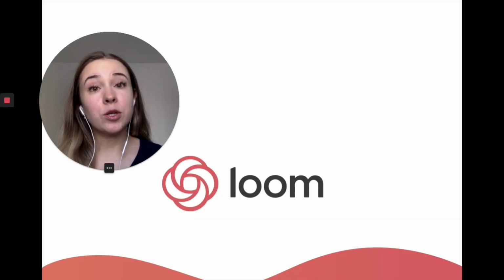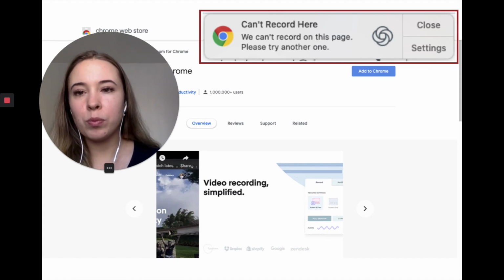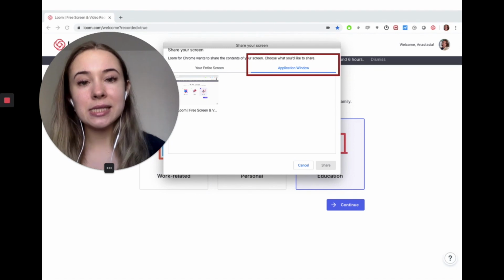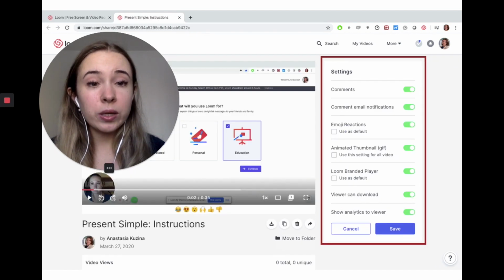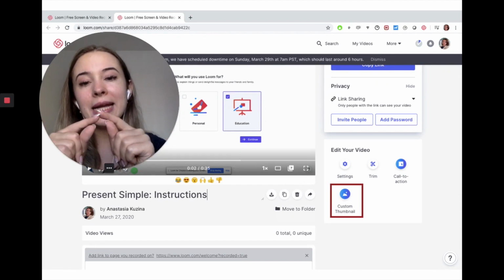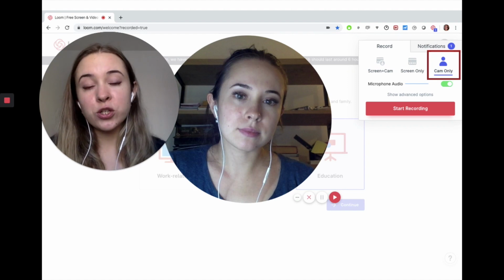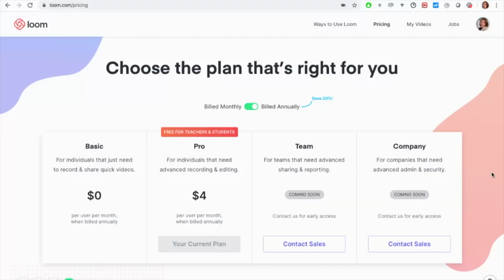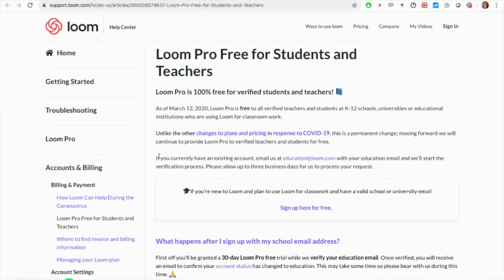How to Teach Online: LOOM Basics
This is a video for some fellow teachers to help with online classes.